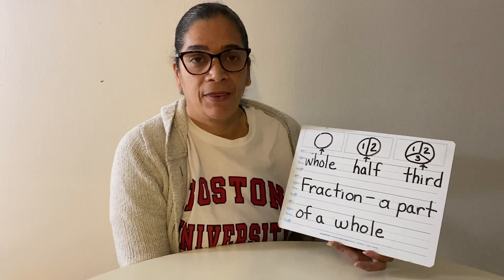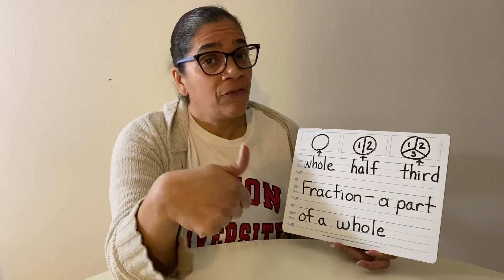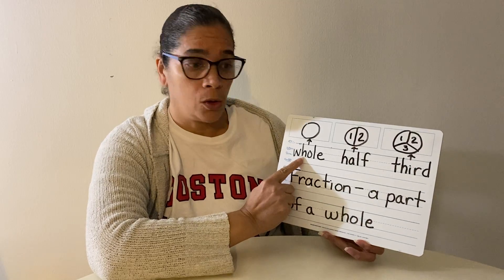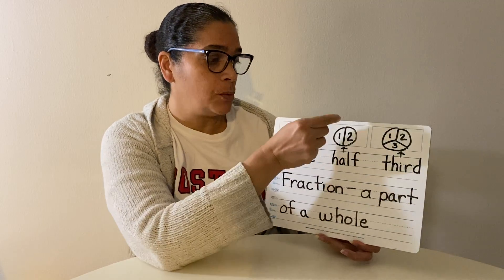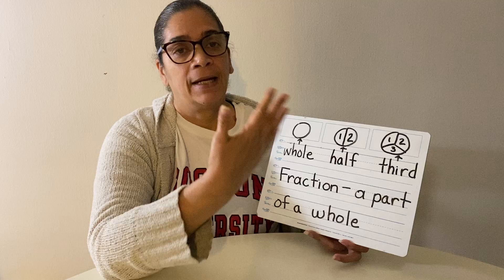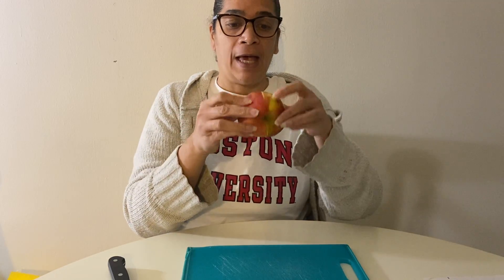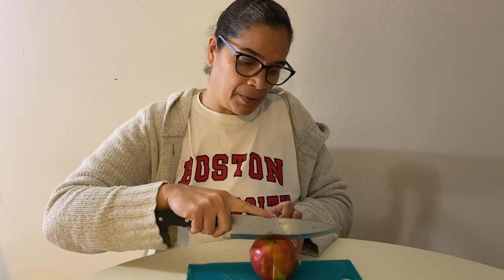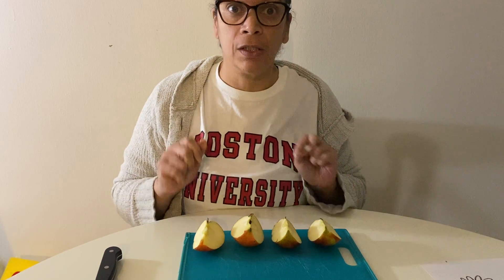Introduction to Fractions